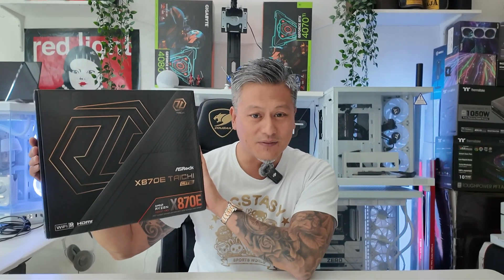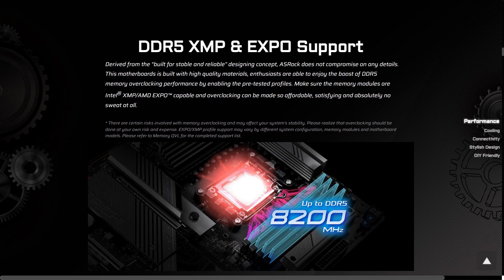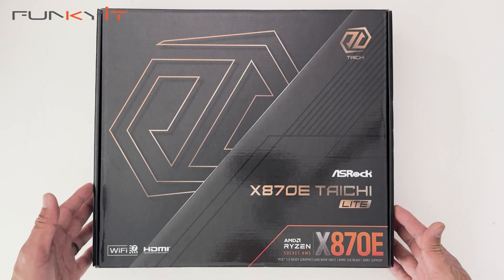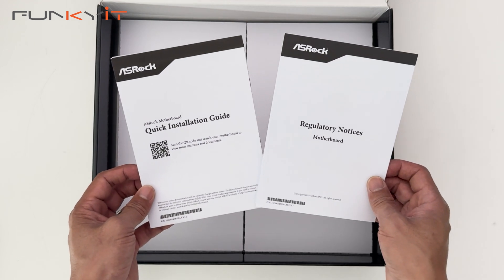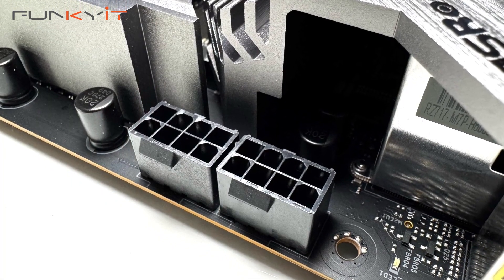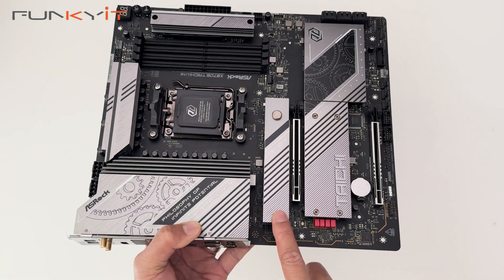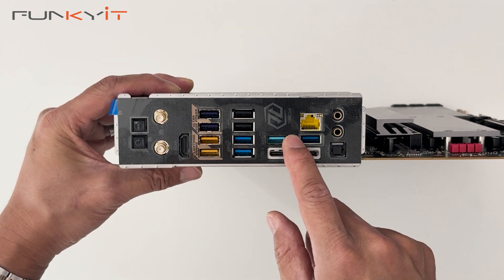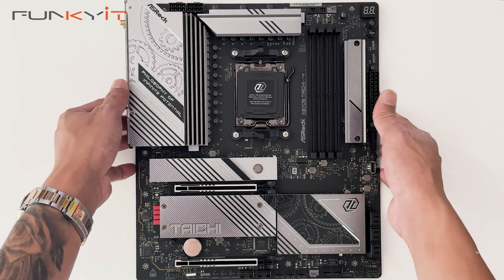Affordable and Feature-Rich Enthusiast Motherboard - ASRock X870E Taichi Lite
Today, we’ll be taking a look at the ASRock X870E Taichi Lite Motherboard. It’s a more affordable version of ASRock’s flagship X870E Taichi motherboard, and features AMD’s newest X870E chipset supporting all the Ryzen 7000, 8000 and latest 9000 series of processors on the AM5 socket.

Both the original X870E Taichi and X870E Taichi Lite are virtually identical, all except for the amount of heatsinks onboard.

It comes with 4 x DDR5 DIMM slots supporting  both XMP and AMD EXPO memory modules with speeds of up to DDR5-8200+ OC.

You can buy the ASRock X870E Taichi Lite motherboard for around USD $399 from Amazon

Highlights

00:00 - Intro
00:32 - Main Features
02:01 - Unboxing
06:33 - Installation
07:40 - Testing & Benchmarks
09:35 - Verdict & Final Thoughts